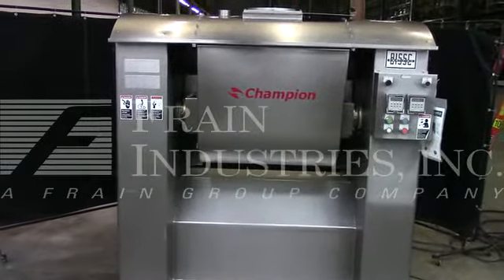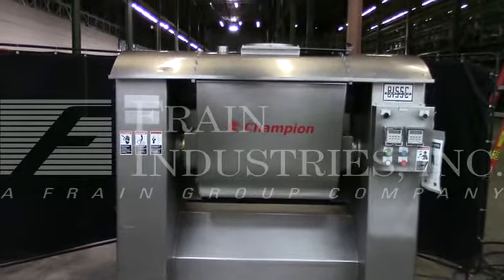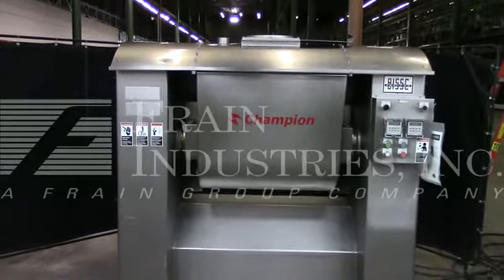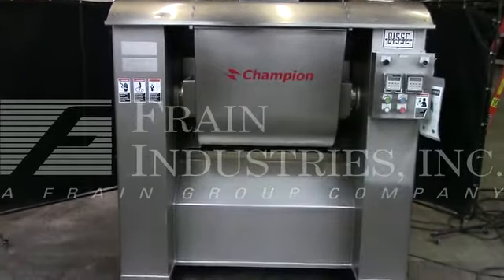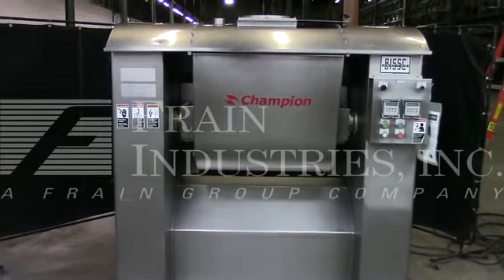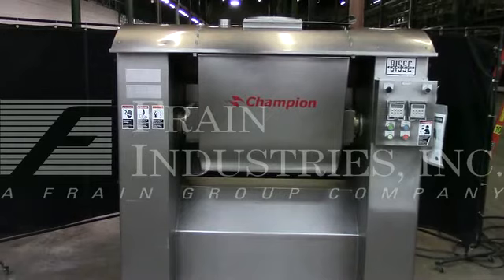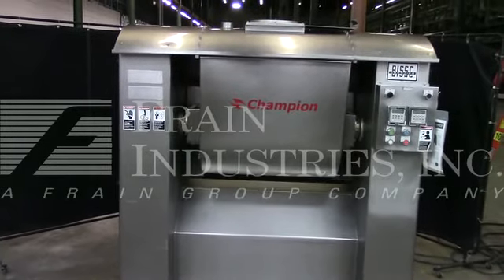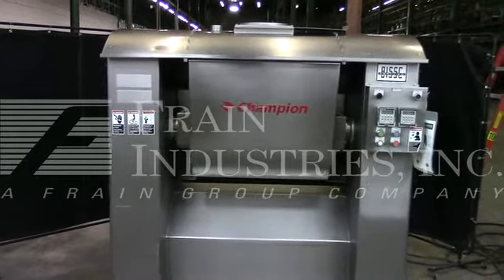Champion Mixer Paste Single Arm 2EXP-S 5G1861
Champion Single Arm, stainless steel, sigma blade style mixer with approx working capacity up to 15ft³ or 300lbs of flour  - depending on materials and application. Tilt style mixing chamber with Internal dimensions of: 32" in Length; 32" in Width; 32" in Depth. Equipped with stainless steel contact parts, --" long; --" wide; --" Thick single sigma style mixing blades, single end drive powered by 15 hp motor to chain and sprocket drive, push button controls, E-stops, and is mounted heavy duty stainless steel base. Stainless steel contact parts.